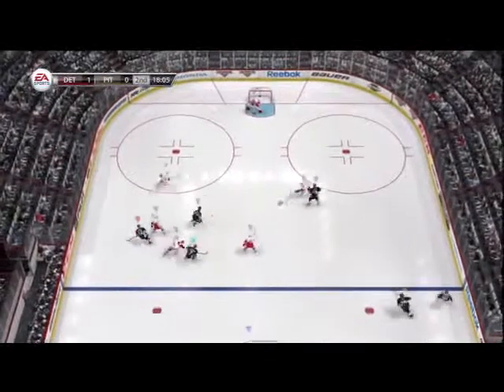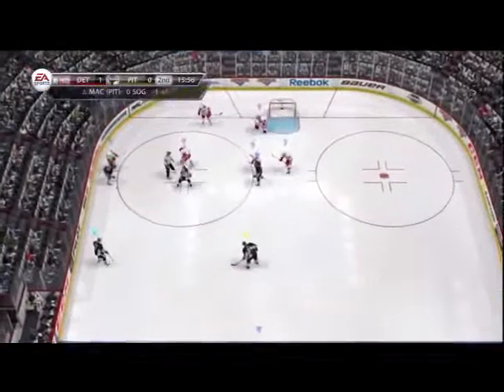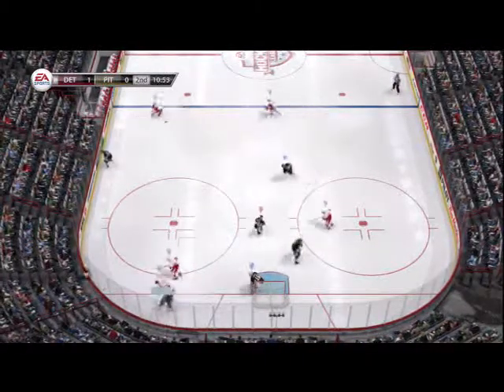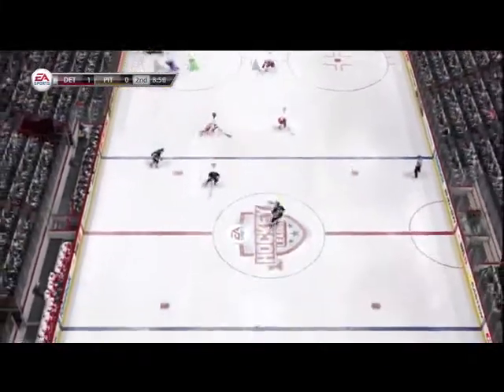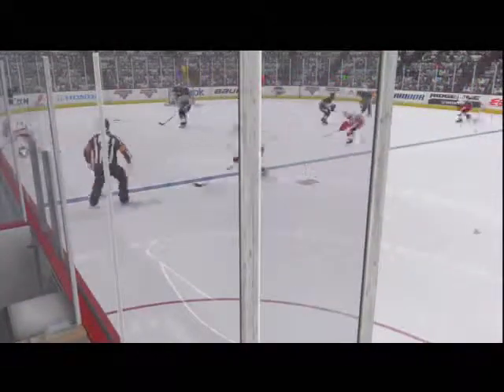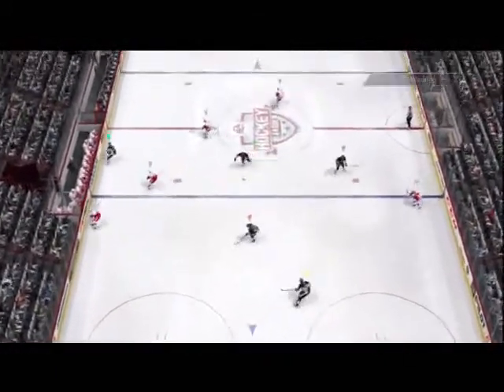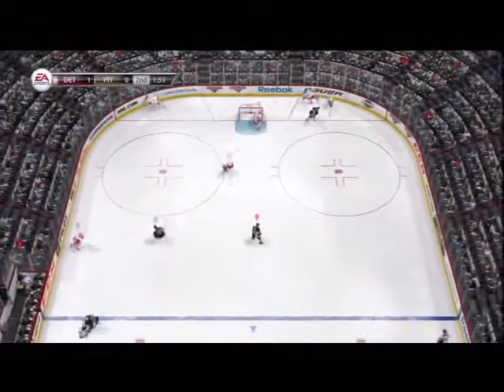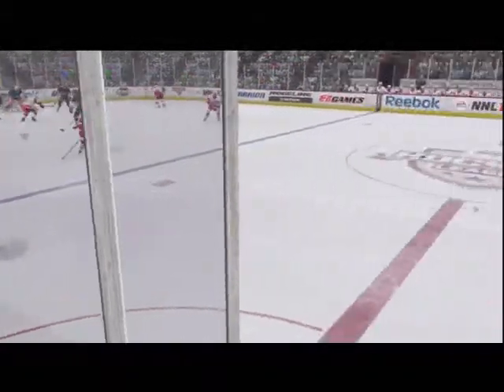vghl season 7 Pitt vs Detroit May 1 Period 2